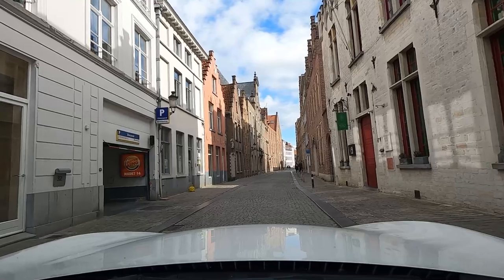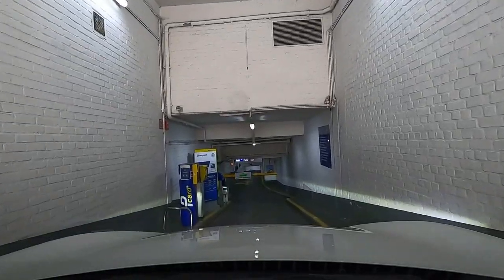Driving in Belgium from the UK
Driving in Belgium is quite different to driving in the UK, in this video I cover some of the different rules including speed limits and priority to help prepare you for driving in Belgium from the UK.

The makers of this video cannot be held liable for any consequences caused by any information that is in any way inaccurate, misleading or missing. The makers of this video are not liable for any person's driving other than their own, it is the responsibility of the person driving a vehicle to ensure they drive safely and within the law.

00:00 What you need
01:34 Car hire and children
01:59 Drink drive limit & phones
02:25 Speed camera detection devices
02:35 Accident rates
03:01 Languages & Signs
03:46 Priority & road quality
05:02 Low emission zones & speed limits
05:35 Emergency number & fuel
06:26 Tolls & cats eyes
07:04 Parking
07:48 Driving on the right
08:23 More information
09:30 Lack of services
09:53 Outro